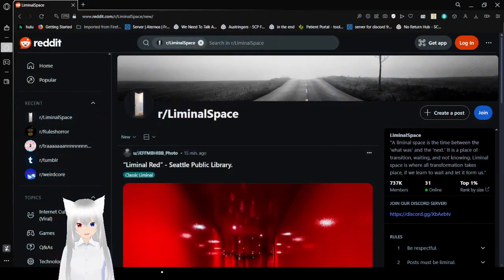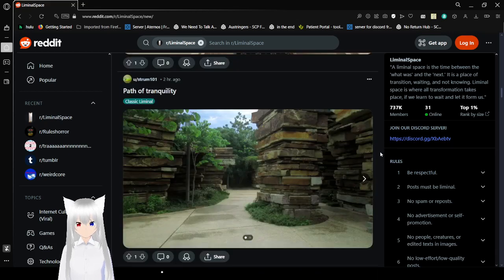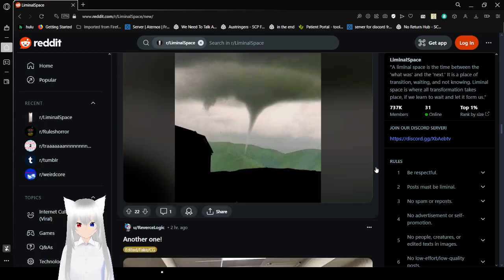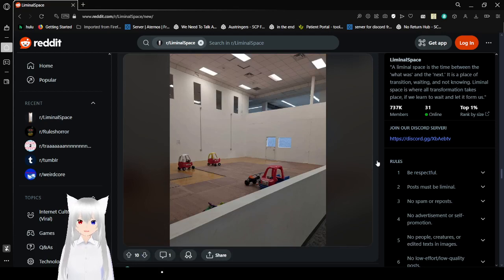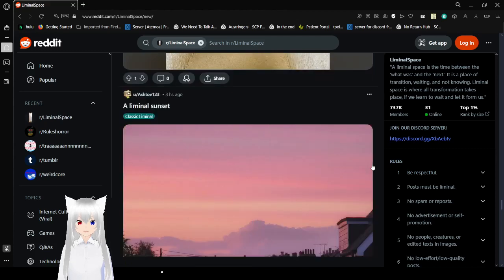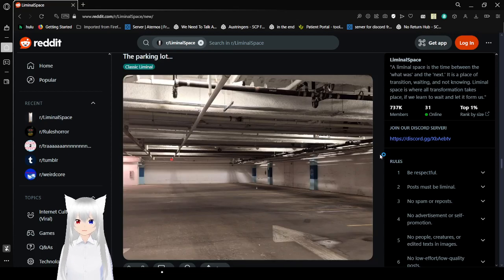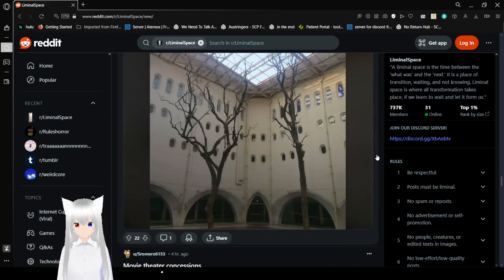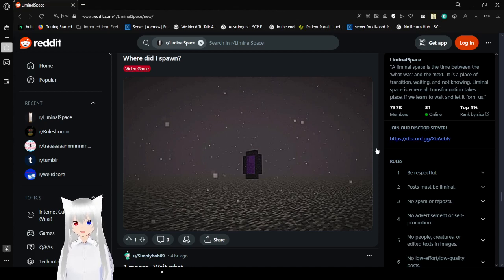Haku wanders through familiar rooms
and hallways, so many hallways